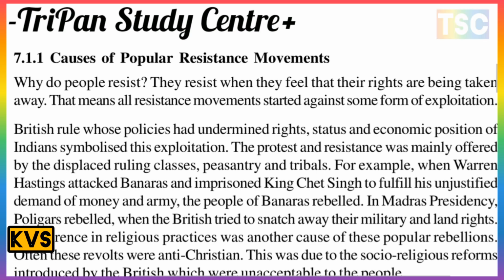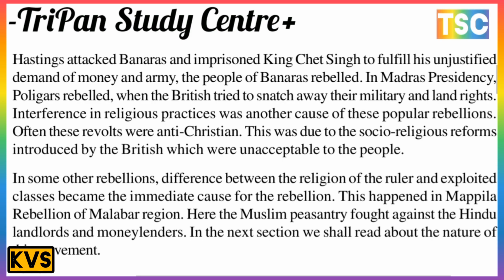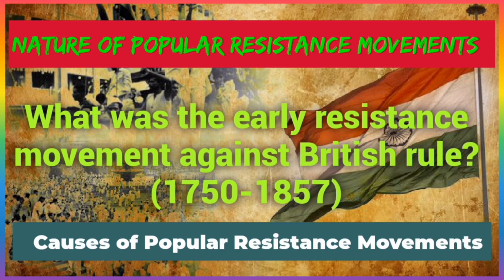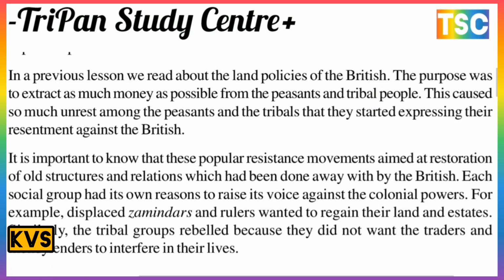What was the early resistance movement against British rule (1750-1857)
FAILURE OF THE REVOLT विद्रोह की विफलता
What were the reasons for the failure of the Revolt of 1857?
1857 की विद्रोह की असफलता के क्या कारण थे?
1857 की क्रांति के असफलता
 SIGNIFICANCE AND IMPACT OF THE REVOLT
विद्रोह का महत्व और प्रभाव
What was the significance and impact of the Revolt of 1857
1857 के विद्रोह का महत्व और प्रभाव क्या था

THE LEGACY OF THE REVOLT विद्रोह की विरासत
What was the legacy of the rebellion?
विद्रोह की विरासत  क्या था ?

अंग्रेजी शासन की विरुद्ध प्रारंभिक प्रतिरोध आंदोलन क्या था (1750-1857)
संस्थानों ने ब्रिटिश शासन के विरुद्ध विद्रोह क्यों किया?
जन विद्रोह व प्रतिरोध के कारण
जन विद्रोह व प्रतिरोध की प्रकृति
Why did the institutions revolt against the British rule?
Causes of Popular Resistance Movements
 Nature of Popular Resistance Movements
CLIMATE
FACTORS AFFECTING THE CLIMATE OF INDIA, MECHANISM OF MONSOON, CYCLE OF SEASONS, DISTRIBUTION OF RAINFALL, SOCIO-CULTURAL LIFE, GLOBAL ENVIRONMENTAL CHANGES AND ITS IMPACT ON INDIAN CLIMATE
 जलवायु
भारत की जलवायु को प्रभावित करने वाले कारक, मानसून की क्रियाविधि, ऋतुओं का चक्र, वर्षा का वितरण, सामाजिक-सांस्कृतिक जीवन, वैश्विक पर्यावरणीय परिवर्तन और भारतीय जलवायु पर इसका प्रभाव

CLIMATE जलवायु
1. FACTORS AFFECTING THE CLIMATE OF INDIA
भारत की जलवायु को प्रभावित करने वाले कारक
2. MECHANISM OF MONSOON मानसून की क्रियाविधि
3. CYCLE OF SEASONS ऋतुओं का चक्र
4. DISTRIBUTION OF RAINFALL वर्षा का वितरण
5. SOCIO-CULTURAL LIFE सामाजिक-सांस्कृतिक जीवन
6. GLOBAL ENVIRONMENTAL CHANGES AND ITS IMPACT ON INDIAN CLIMATE
वैश्विक पर्यावरणीय परिवर्तन और भारतीय जलवायु पर इसका प्रभाव